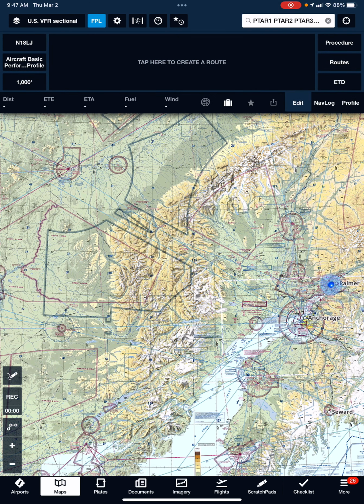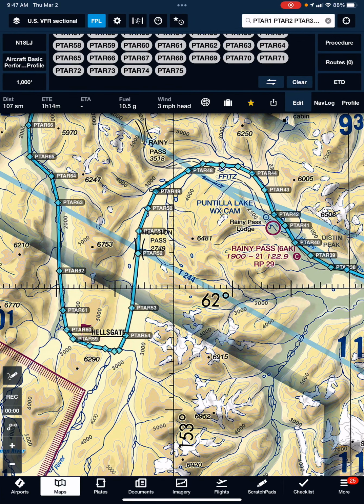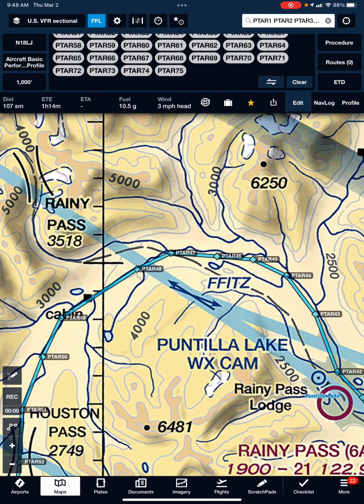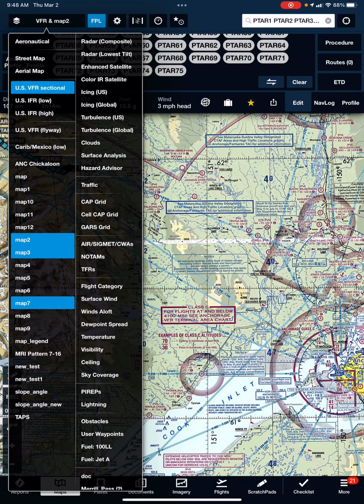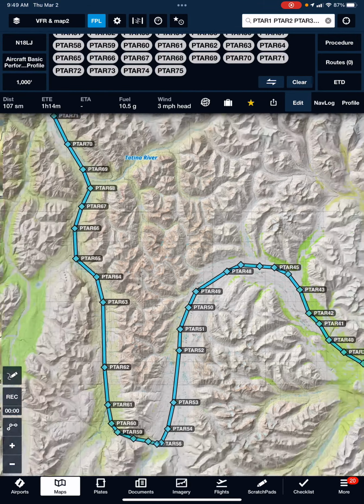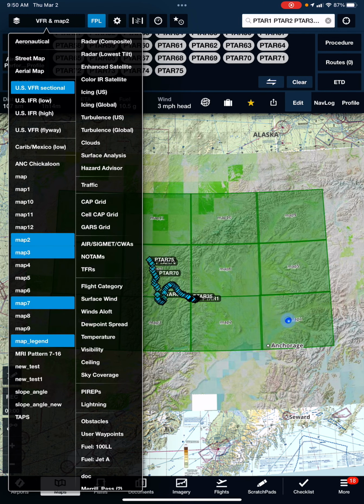Adding Detail to ForeFlight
ForeFlight Extensions